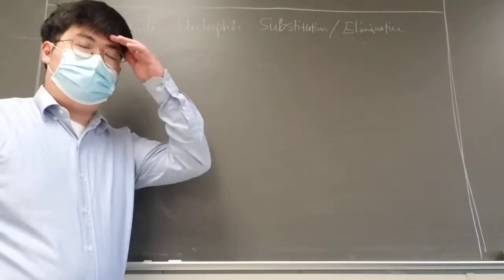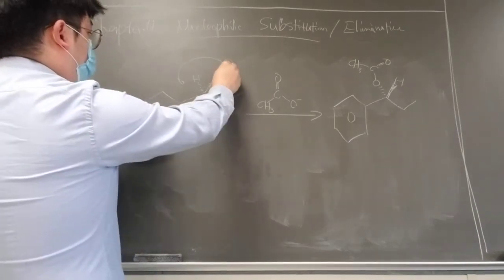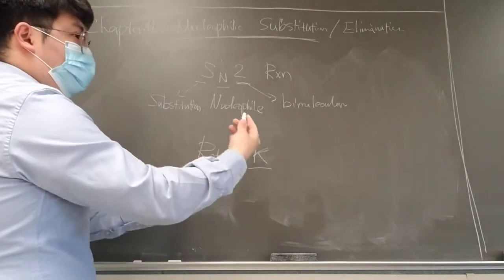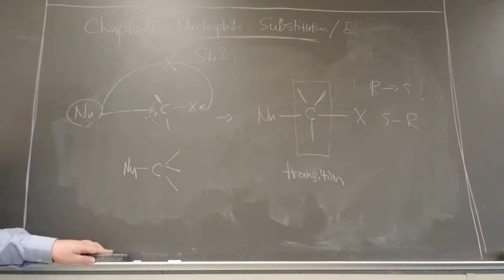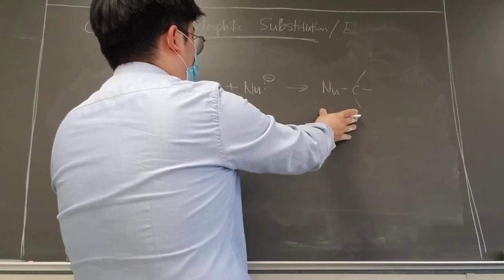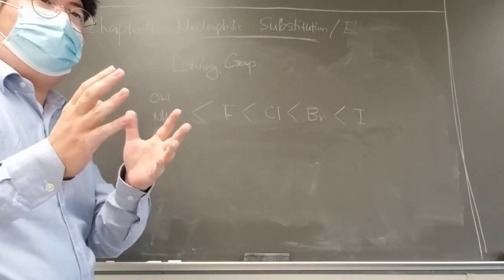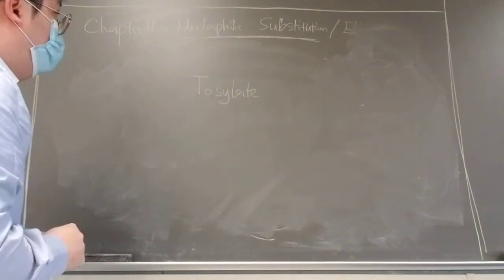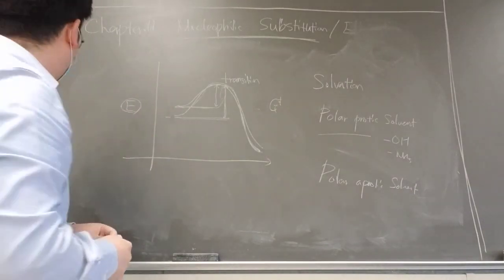11 6 2020 Org I Lecture